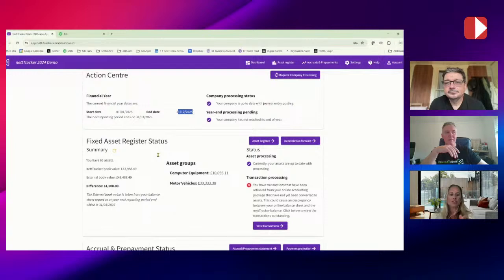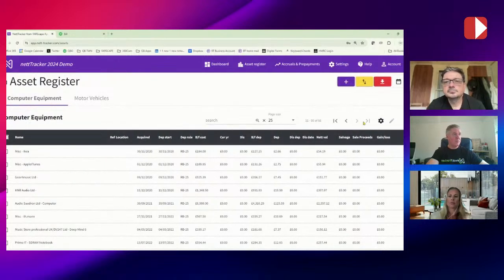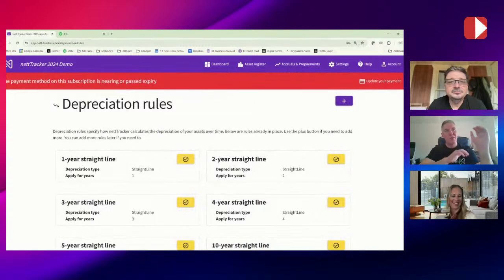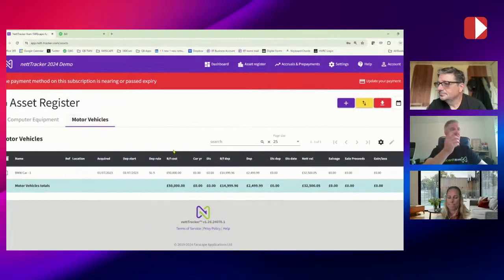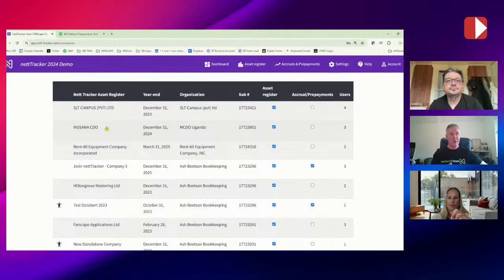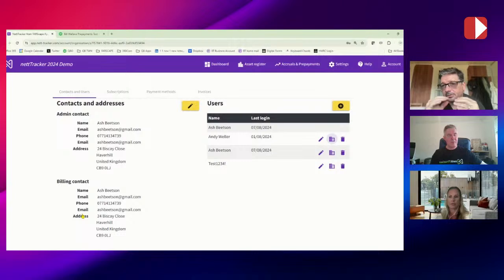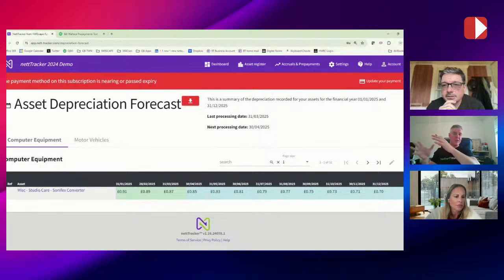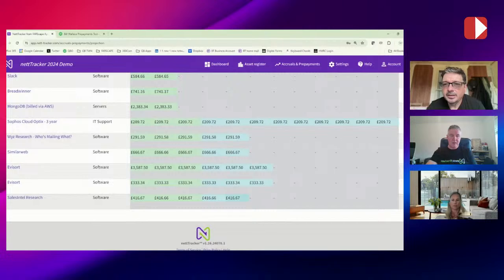Handling Fixed Assets in QuickBooks Online Plus and Lower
Rachel and Dan will be joined by Ash Beetson from nettTracker to demonstrate how to manage Fixed Assets and more with this powerful and robust Accounting tool!

BOGO - Buy QBO Advanced and get Schoolofbookkeeping included!!